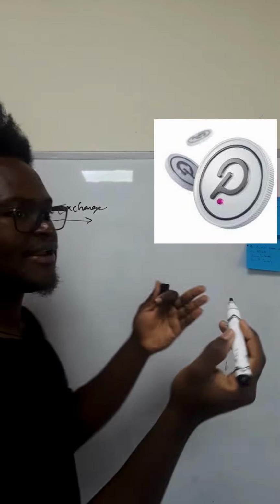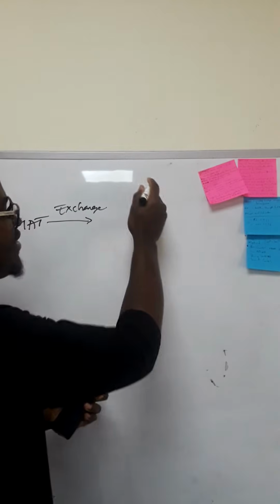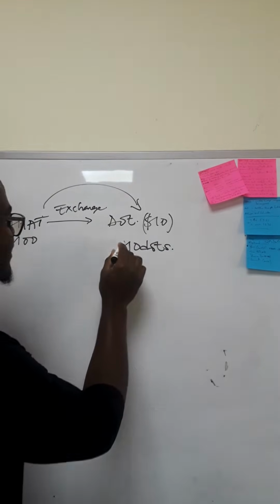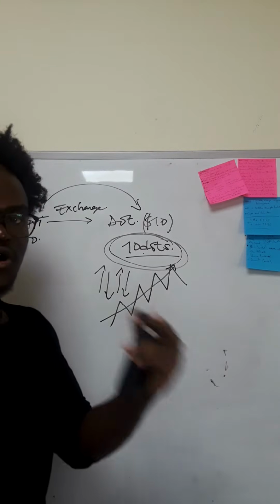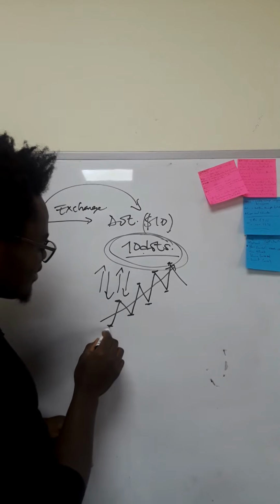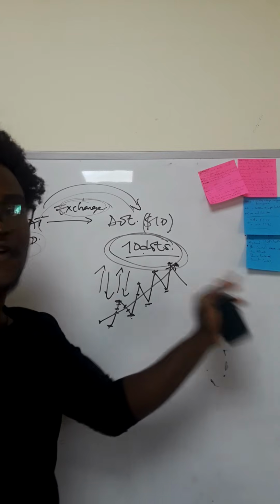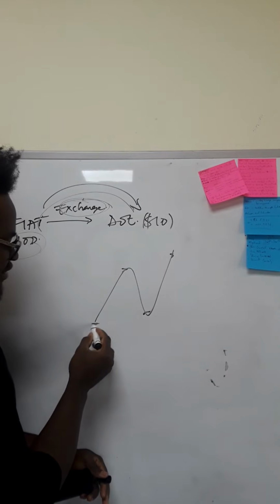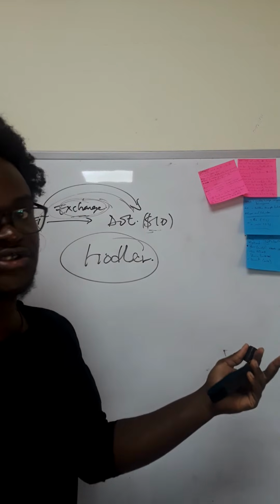what happens when you invest in cryptocurrency - how investing in crypto works. understanding crypto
what happens when you invest in cryptocurrency - in this free 9 minute course  i'm showing you what happens when you invest in cryptocurrency cryptocurrency for beginners. with the sudden increase and chaos in the crypto market  a lot of people are curious about cryptocurrency and what is making it so famous and trending these days but what many people fail to understand is it is not everyone that understands how investing in cryoto works. So this channel is where you get all the beginner friendly knowledge to start your journey in crypto.
new crypto investor tips  new crypto investor  crypto for newbies  investing in crypto with little money  starting investing in cryptocurrency  new crypto to invest in  what crypto to invest in  crypto investing start  how do i start investing in crypto  first steps to crypto investing  first thing to do to invest in crypto  bitcoin for old people  investing in crypto as an old person  crypto for old people  crypto for simple people.. top 5 tips for beginners looking to enter the cryptocurrency market and start investing in crypto.
is investing in crypto a good idea?.
 by the end of this video  you'll know exactly how to make money investing in crypto...

This video is tailored to make you understand what investing in crypto actually means and how different it is from day trading crypto. in the next subsequent videos we will be going through some common vocabularies in crypto which people need to be aware of.

As mention in the video, crypto is not safe just as any other thing in life. People see crypto to be so unsafe because of its price volatility but if you start to invest or even trade crypto, that price volatility will be your friend.
how investing in crypto works - how to invest in crypto for long term success!!
how to invest in crypto for beginners (2021 quick start guide)
 how bitcoin and investing in crypto work.